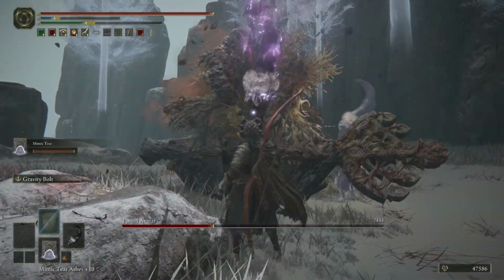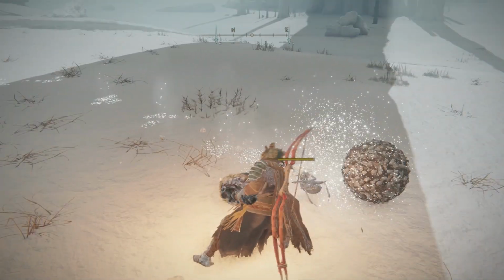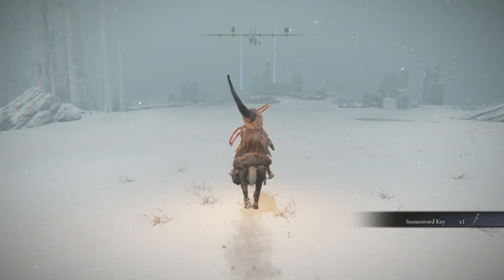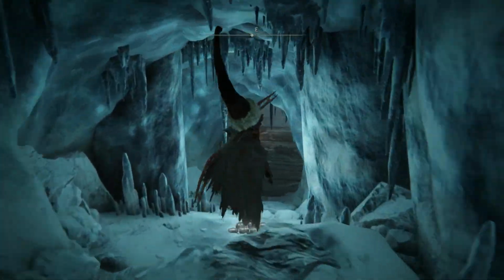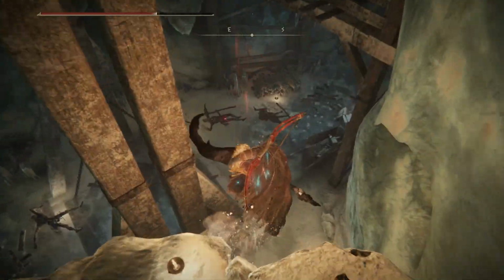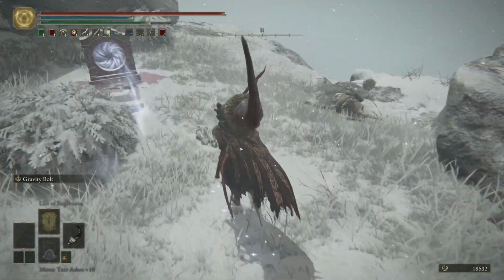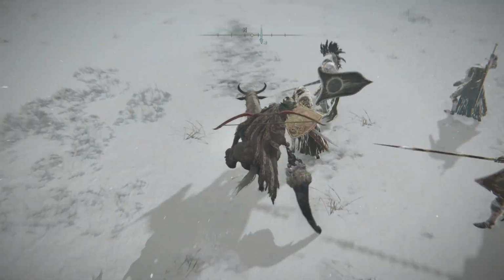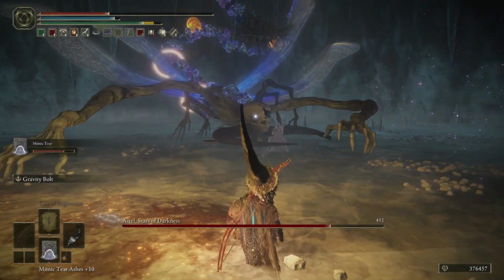The Top Things You Missed In the CONSECRATED SNOWFIELD [Part 2]! - Elden Ring Tutorial/Guide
Welcome back to our "Things You Didn't Know" series of ELDEN RING GUIDES!! With 350+ hours in the game already, five full playthroughs, NG+5 Rune Level 222 on my main character, and the 100% Platinum Trophy, I would like to share my knowledge with you and help you traverse The Lands Between!! ❤️🎉💖

Today we are combing every area of CONSECRATED SNOWFIELDS (PART2) Did you find anything I missed in this video? I'd love to know!

Let's dive into this Elden Ring video with its Elden Ring gameplay and this Elden Ring guide and Elden Ring tips tricks and Elden Ring location and Elden Ring bosses and Elden Ring location how to and Elden Ring best weapon Elden Ring best strength dex int faith arcane weapon Elden Ring best PvP build weapon guide Elden Ring best boss weapon guide Elden Ring Remembrance Weapon Boss Weapon best weapon Elden Ring 1.07 Update Patch weapon Elden Ring Bleed overpowered Developers Elitism Rarity Drop Chance Whip Spear Sword

00:00 Hidden Somber Smithing Stone 8
00:31 BOSS TIME - Putrid Avatar
01:20 Somber Stone 7, 8 & 9
01:58 Ash of War: White Shadow's Lure
02:44 INVASION!! Anastasia, Tarnished-Eater
03:10 Yelough Anix Ruins
04:50 Yelough Anix Tunnel Guide
07:21 INVASION!! Sanguine Noble
08:10 Mohgwyn Palace Portal
08:55 Smithing Stone Statue
09:56 Walking Mausoleum
10:19 Apostate Derelict
11:06 Somber Smithing Stone 9